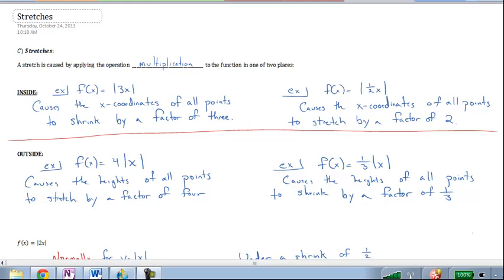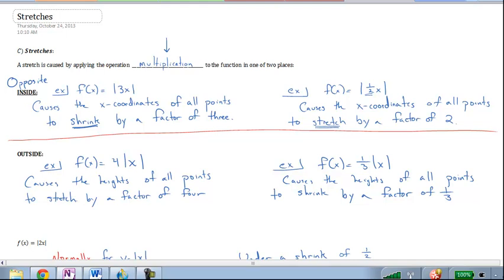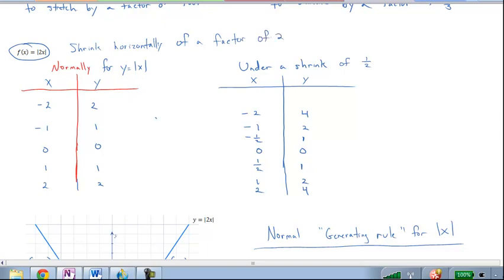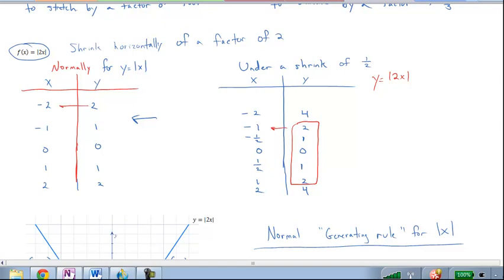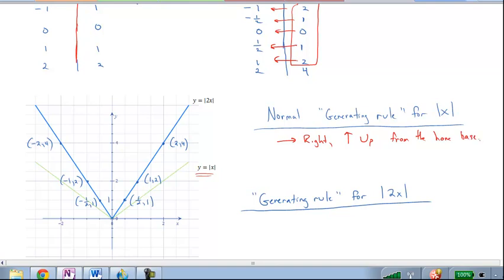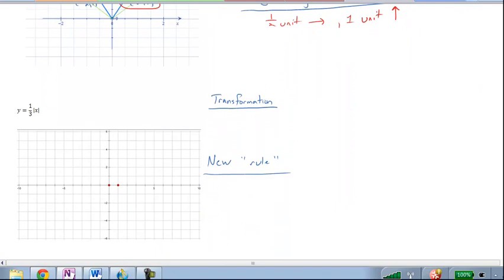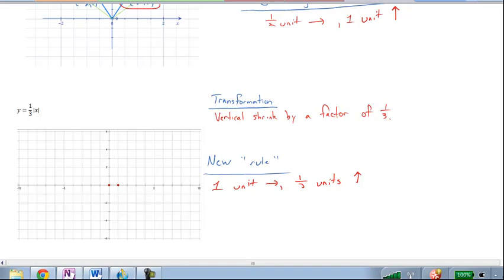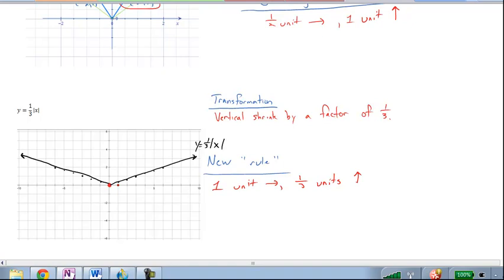Stetches and Shrinks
For Algebra 2, October 27th